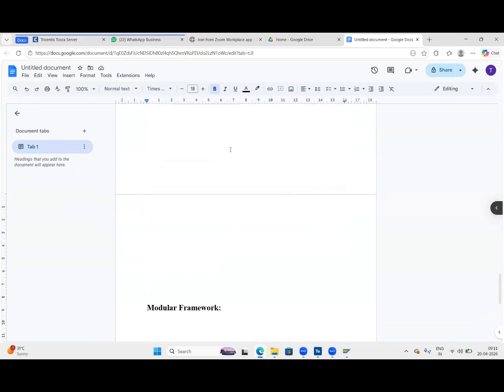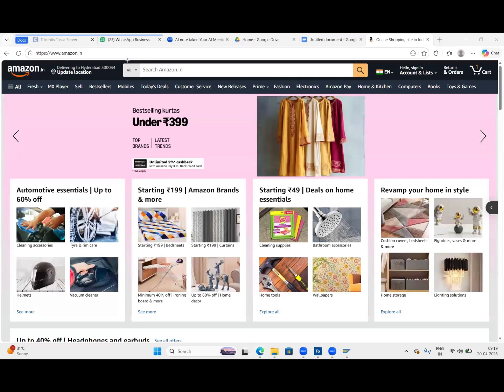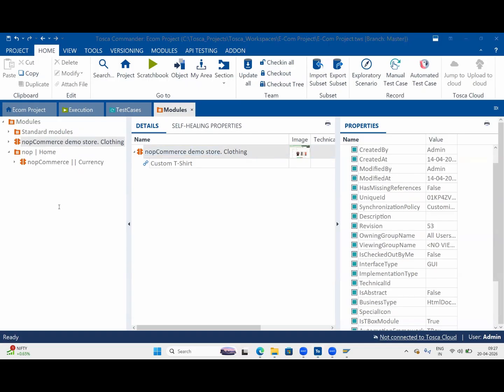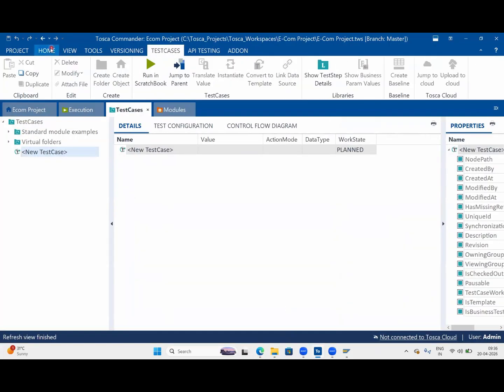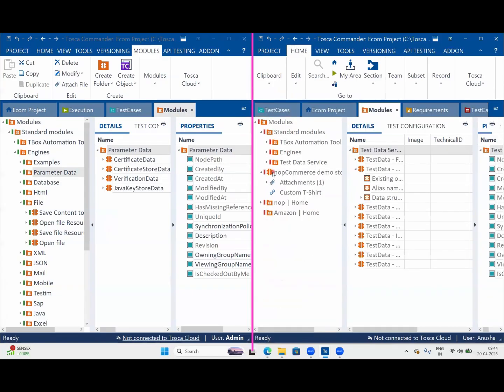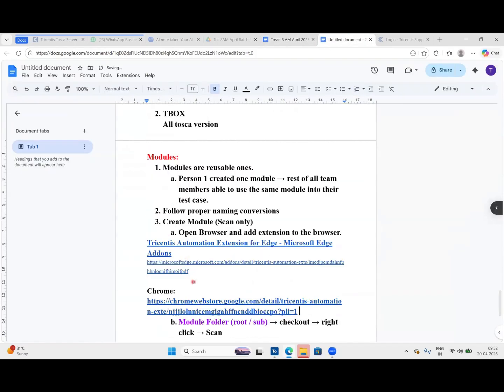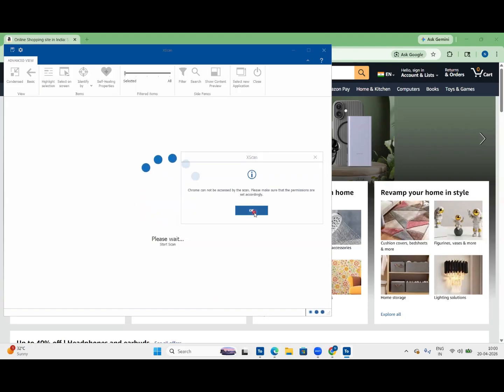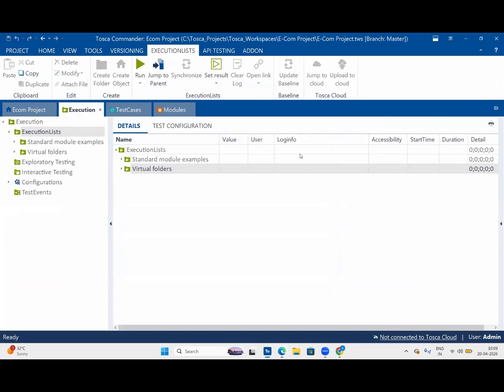20-04-2026 Tosca Automation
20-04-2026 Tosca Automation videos